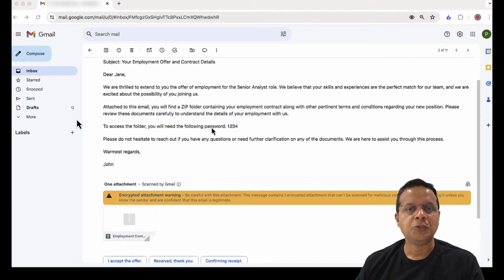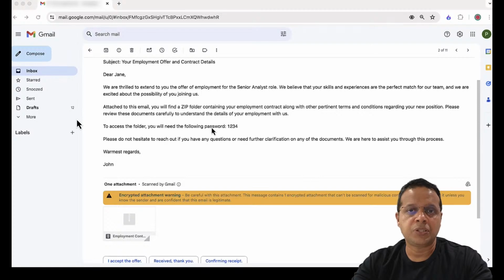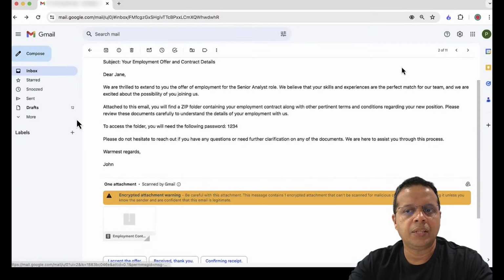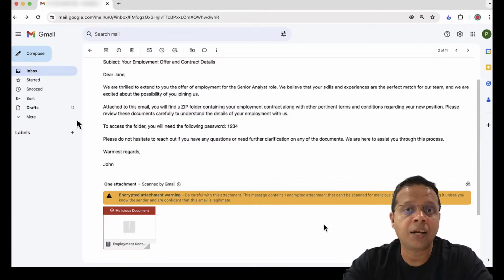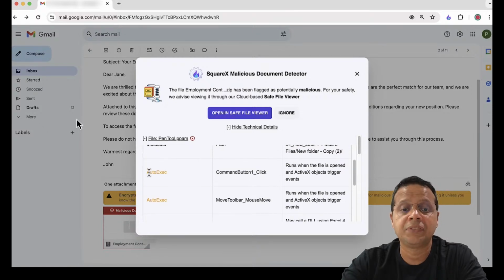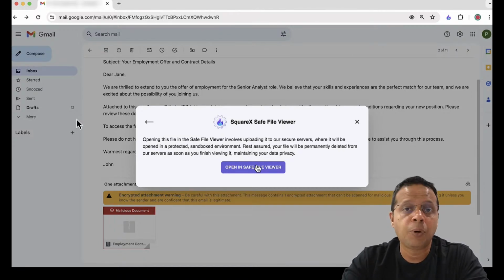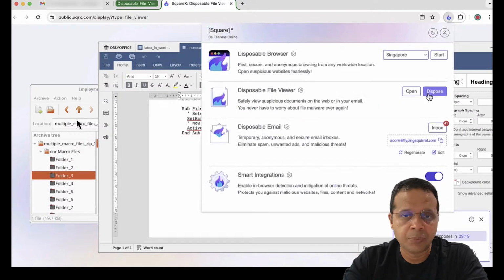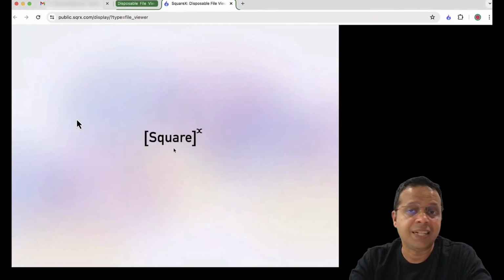In-Browser Malicious Encrypted Zip file detection feature released!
Attackers can use encrypted zip files to hide malware because most email providers cannot scan encrypted files. End users are left to unzip the file on their devices at their own risk.

SquareX picks up the password from the email via regex and scans it for malicious macros — totally on the client side so data privacy is preserved. Here’s how it works, and let us know if you’ve any feedback or interesting feature you’d want to see!